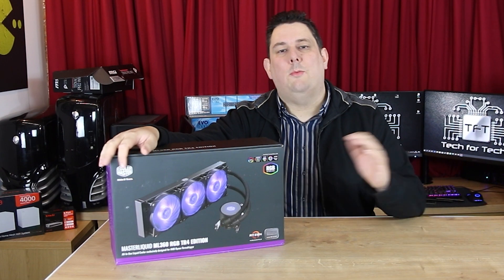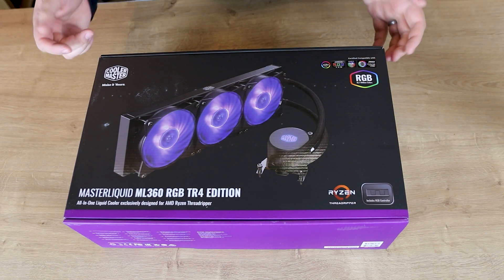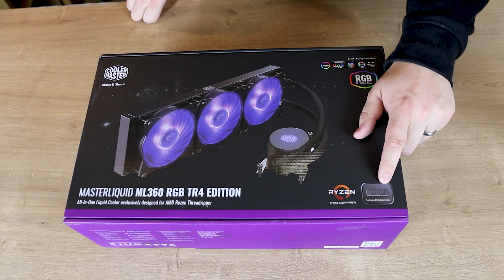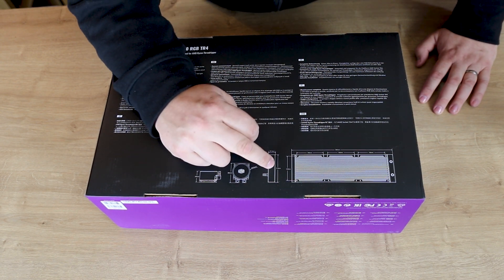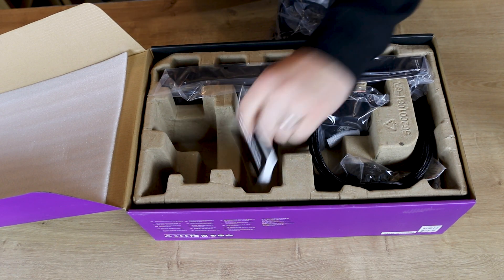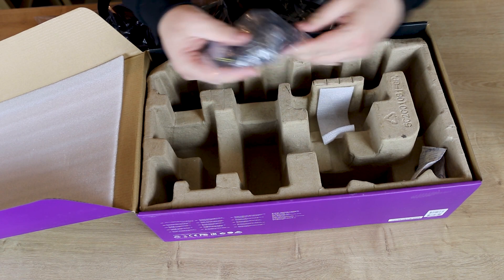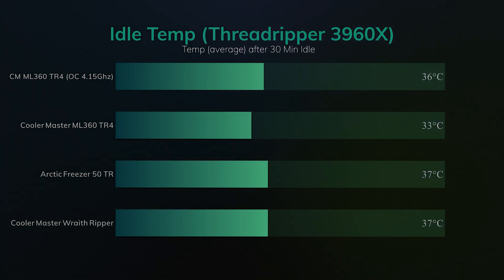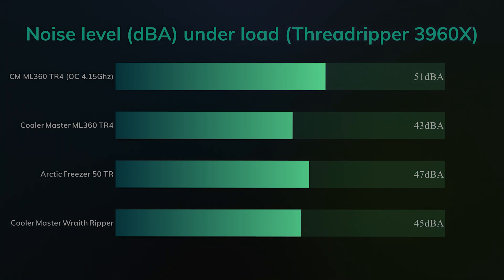Best @AMD Threadripper cooler? @coolermasteronline ML360R RGB TR4 on 3960X + Overclocking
Cooler Master MasterLiquid ML360 RGB TR4 Edition Water Cooling Integrated CPU Cooler [AMD TR4 Compatible] FN1253 MLX-D36M-A20PC-T1

120mm x 25mm x3 fans
Airflow level of 66.7 CFM
Noise level of 30 dBA
Compatible with socket TR4